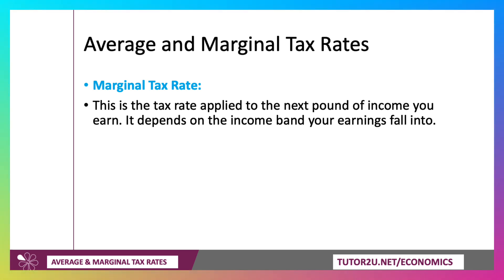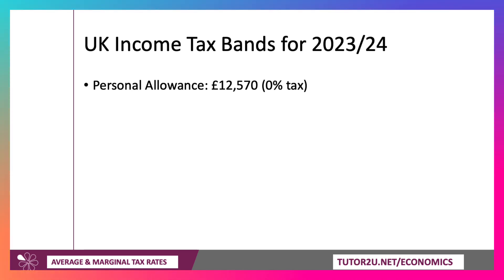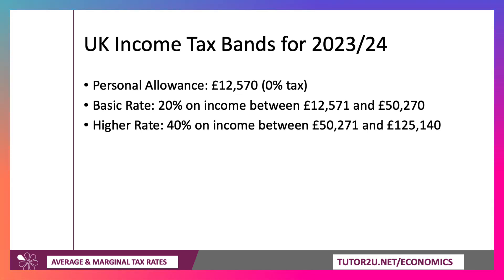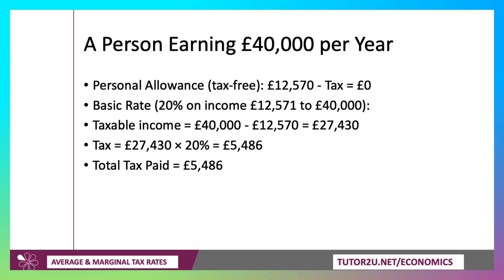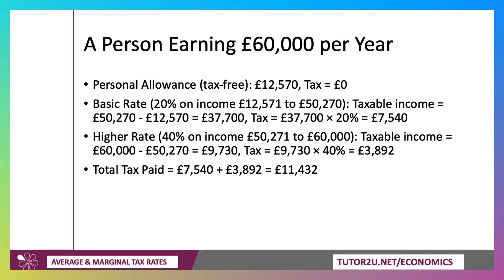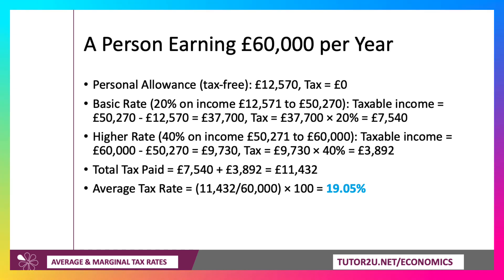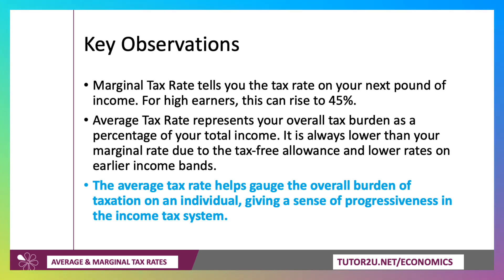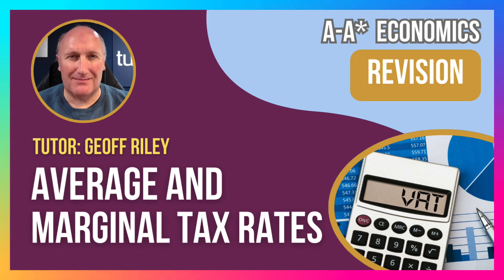Mastering Average & Marginal Tax Rates | Economics with Geoff Riley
🎥 Join Geoff in this Tutor2u Economics video as we unravel the mystery of Average and Marginal Tax Rates! Whether you're an economics student aiming for exam success or a teacher looking for clear explanations, this video is your perfect guide. Using practical examples, Geoff breaks down how UK income tax bands work, how taxes are calculated for different income levels, and what they tell us about the progressiveness of the tax system.

Understand the key differences between the Marginal Tax Rate (the rate on your next pound earned) and the Average Tax Rate (your total tax burden as a percentage of income). Learn how tax rates shape incentives and impact economic decision-making.

📢 Don't miss out! Add your thoughts to the discussion in the comments—let's explore this topic together!